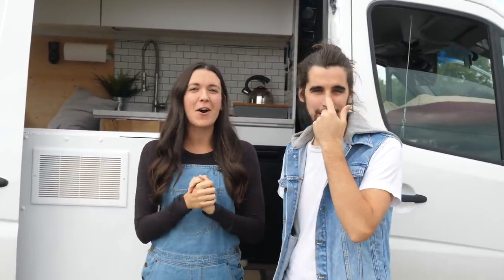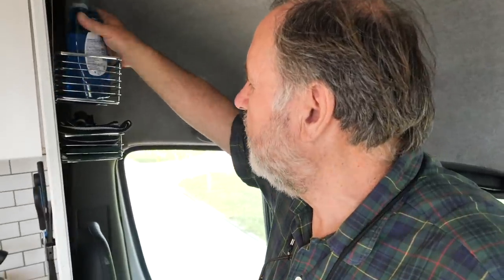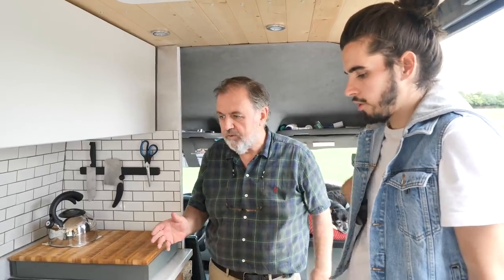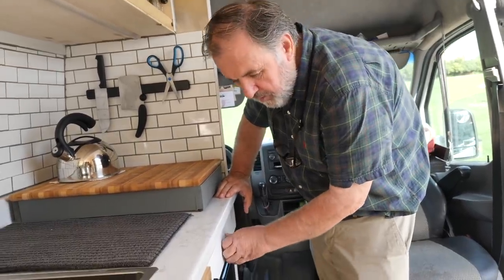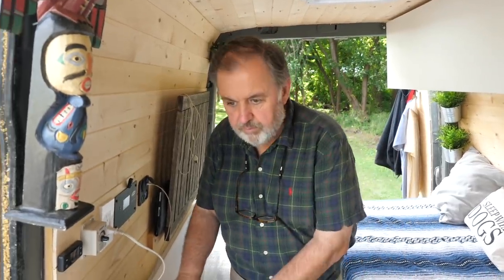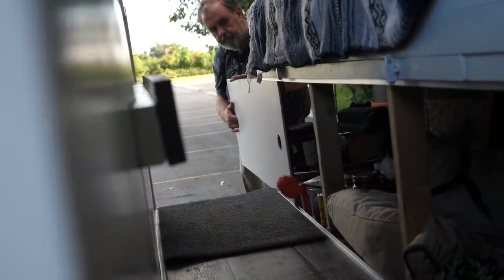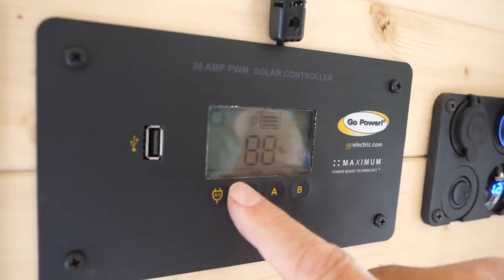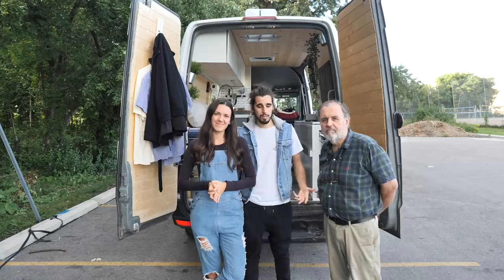VAN TOUR | solo 65 year old moves into DIY sprinter van conversion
Van Life Reveal: Take a Tour of Bob's DIY Mercedes Sprinter Van Conversion ♡ All products used in this van build are linked below ↓↓↓
One year ago, Eamon and I decided to forgo yet another apartment lease to buy a used 2008 Mercedes Sprinter Van that we would convert to our tiny home on wheels. Our DIY project allowed us to customize our build to meet our specific needs and we could not be happier. I think that positivity was contagious because 1 year later Eamon's dad Bob decided to join the vanlife movement! We did our best to create a quick video that includes all pieces Bob's van conversion to am off-grid camper.

All Products Used in Bob’s DIY Sprinter Van Conversion

Water Pump
Quick Disconnects
Spice Jars
Propane Adaptor
Propane Tank

Van Life Heater:

Van Life Electrical:
Fuse Block
Fuse Panel Box
14 Gauge Wire
Light Switch
USB Charger

Van Life Cabinets:
Cabinet Latches
Cabinet Supports
Nets for Clothing
Bug Screen

Van Life Solar:
Complete Kit

Van Life Vents & Fans:
Fan Install Kit
Gimbal Fan

OUR CAMERAS:
Cinematic Work

We're Eamon and Bec, a Toronto-based couple who live full-time in our self converted Sprinter Van!!

New to our channel? Watch our 2017 recap video to get caught up:

More Eamon & Bec